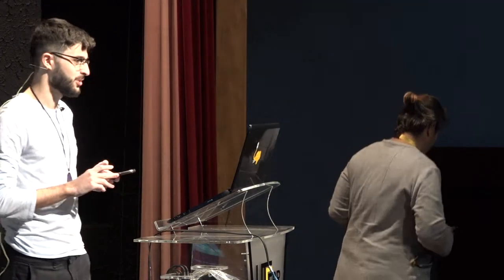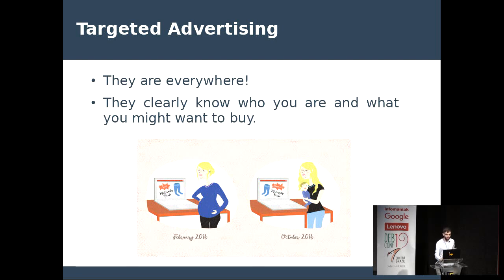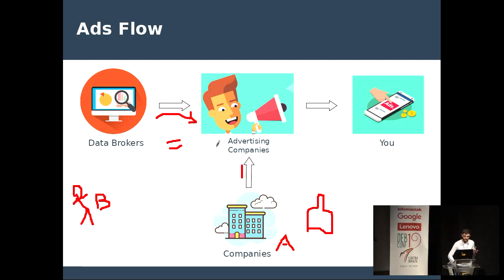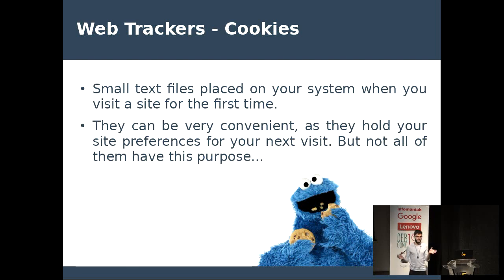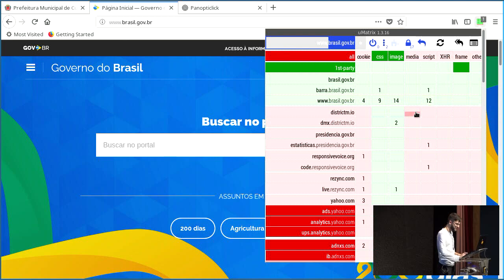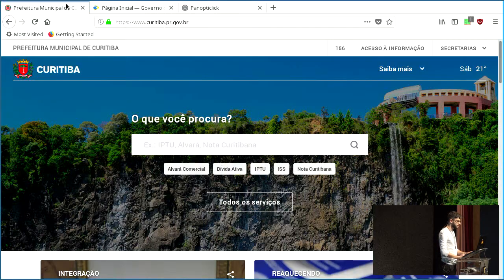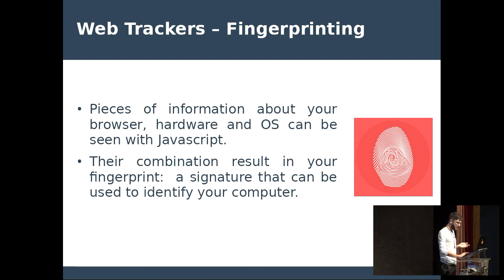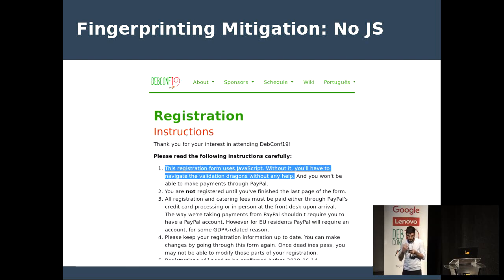Protecting Your Web Privacy with Free Software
by Pedro Barcha

Web tracking is a common practice used to monitor the behavior of a particular user on a website. This kind of data is frequently unauthorizedly collected all over the web by big corporations and used or sold for targeted advertising, which is a huge privacy concern.

In this short talk, we are going to briefly cover the most common fingerprinting methods used for tracking purposes. Subsequently, we are going to explain how to fight them by enhancing your web browser with several Free Software solutions.

Anyone. No technical skills are required.

Room: Auditório
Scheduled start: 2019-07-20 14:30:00